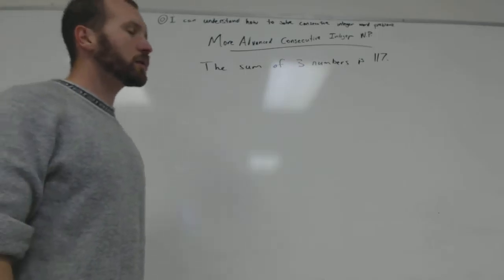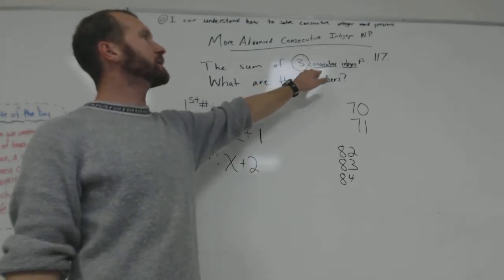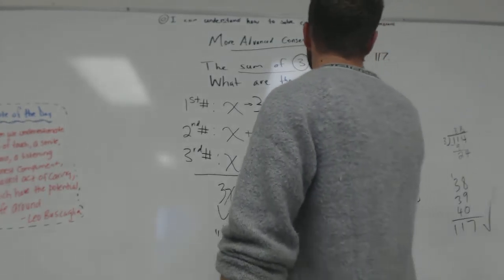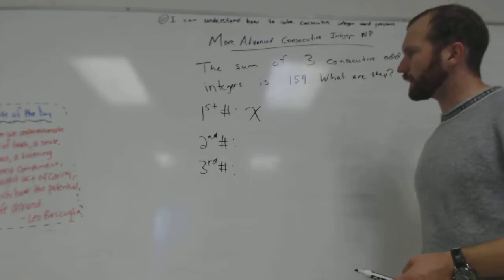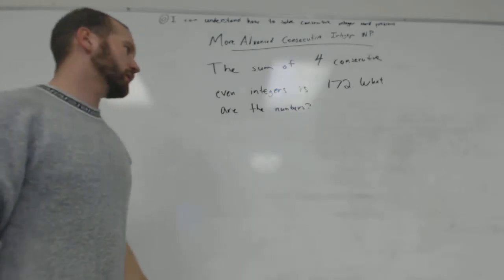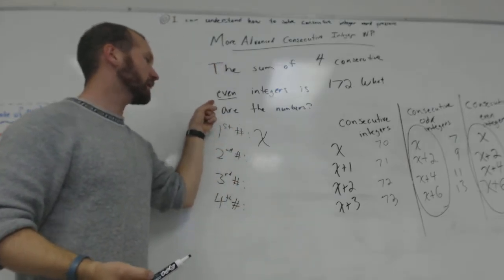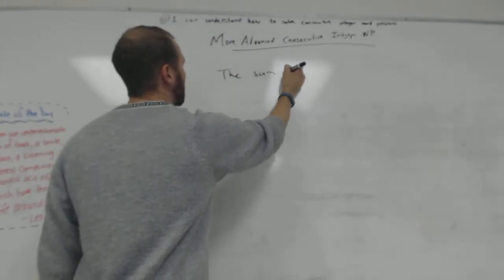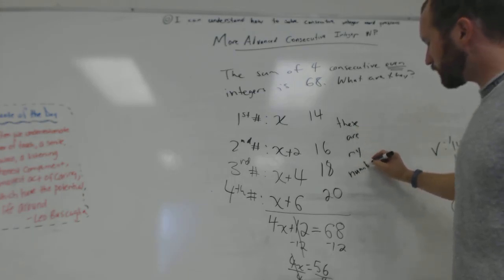11 13 Nate More Advanced Consecutive Integer WP